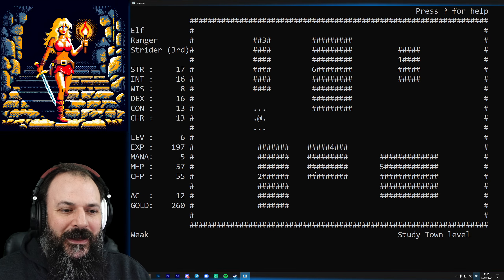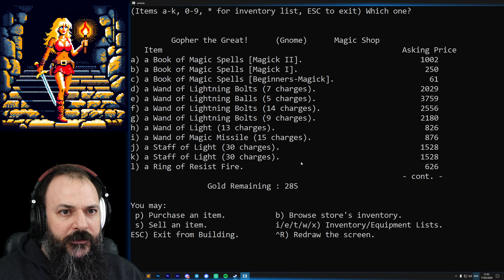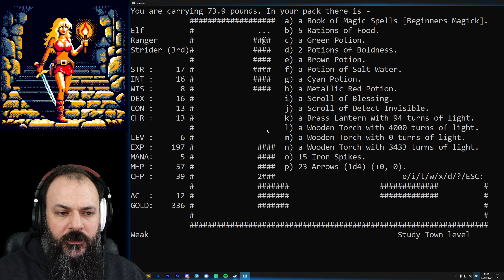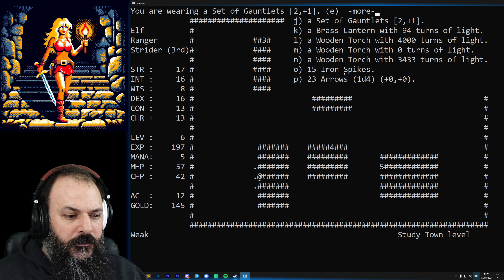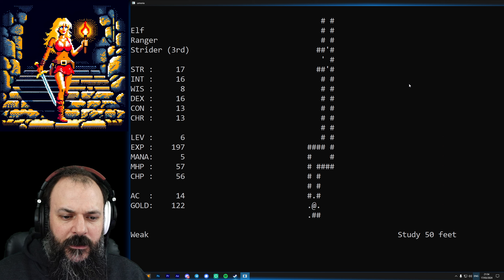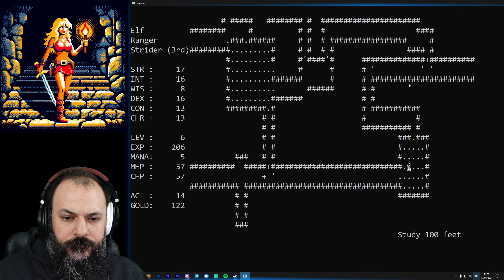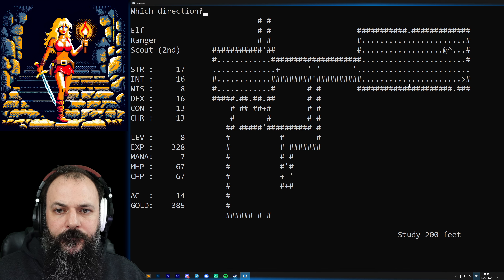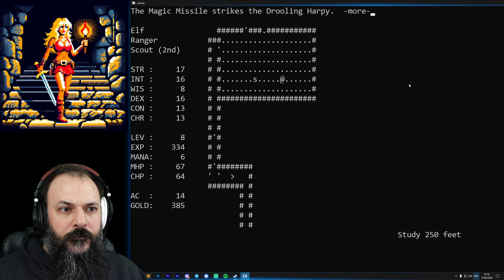Moria - Elf Ranger Episode 02 - Another Descent into Moria!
Moria has impressed me with its intricate, sprawling dungeon generator and reasonable difficulty curve. I've gotten off to a good start here as Benjamin the Elven Ranger, let's see how far I can get down into "The Dungeons of Moria"!

Please feel free to use your own music as the soundtrack when watching these videos. I've left the music off deliberately for that reason.

This is umoria v5.7.15, it's available to play in a browser or download